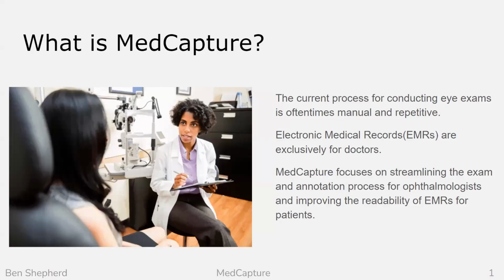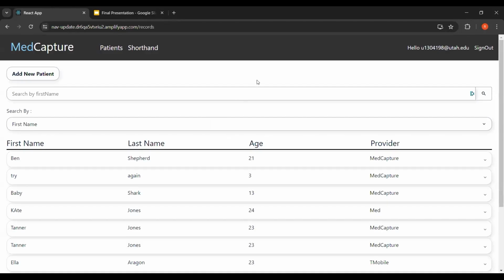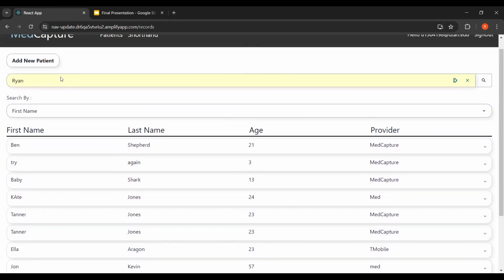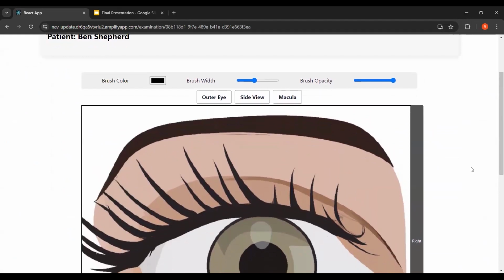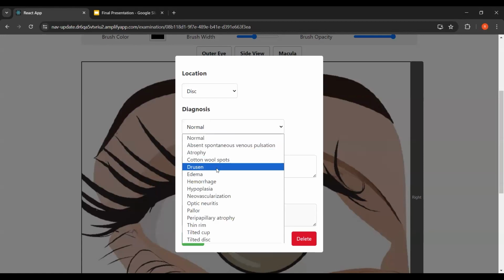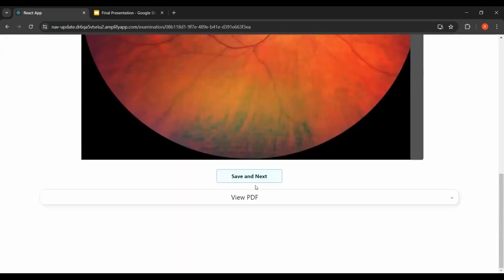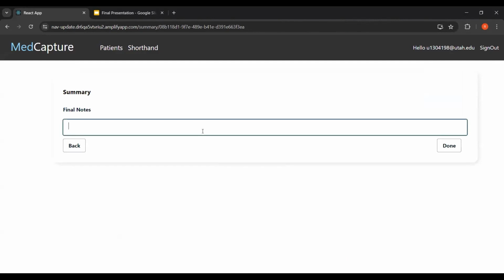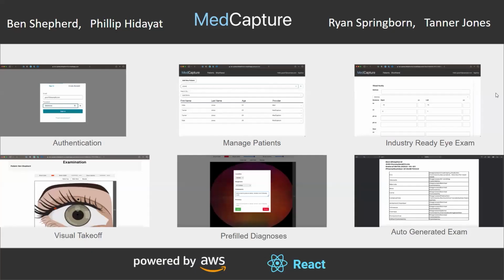MedCapture - Kahlert School of Computing, 2023-24, Utah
MedCapture introduces an advanced software solution specifically crafted for ophthalmologists to enhance the efficiency and accuracy of eye examinations. This system empowers eye care professionals to design personalized examinations, annotate detailed images of various eye components, and deliver precise diagnoses. With its intuitive interface and robust functionality, the software streamlines the consultation process, enabling doctors to focus more on patient care and less on administrative tasks. This tool not only optimizes clinical workflows but also improves diagnostic outcomes, setting a new standard in ophthalmic care.